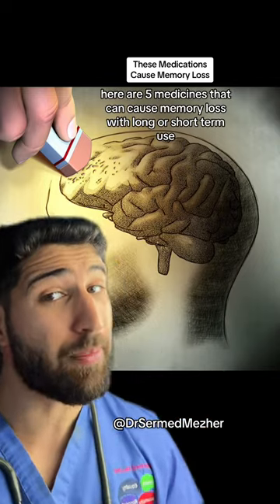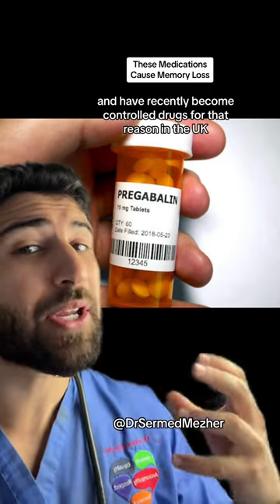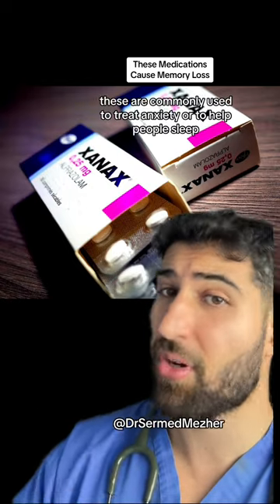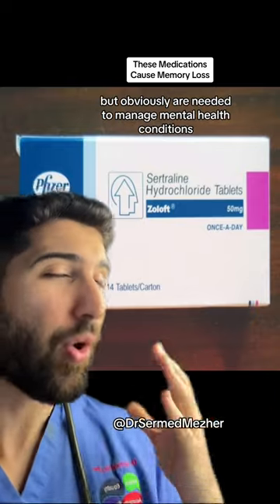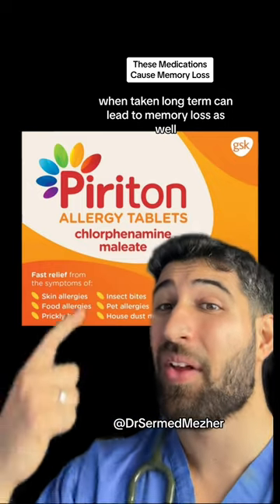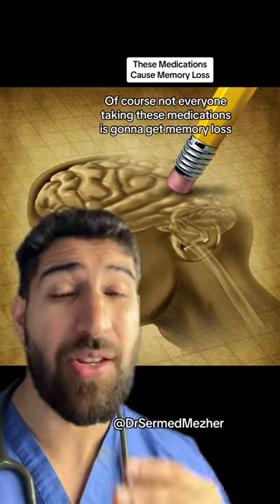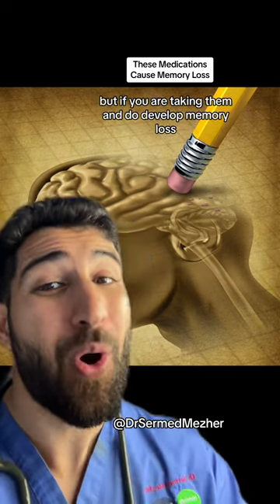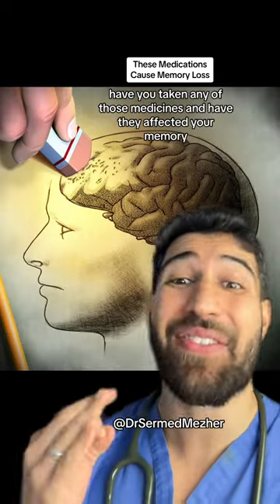These 5 Medications Can Cause Memory Loss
These 5 Medications Can Cause Memory Loss brain. Memory loss can profoundly impact daily life, regardless of age, but its effects can be particularly challenging for younger individuals. Memory serves as a cornerstone for various cognitive functions, including learning, problem-solving, decision-making, and maintaining relationships. When memory loss occurs, whether due to medical conditions, stress, or other factors, it can disrupt these fundamental aspects of daily living. For a younger person, memory loss can impede academic and professional pursuits. Difficulty recalling information learned in school or on the job can hinder performance and productivity. This can lead to feelings of frustration, inadequacy, and self-doubt, especially in competitive environments where memory and cognitive abilities are highly valued. Memory loss can also impact personal relationships and social interactions. Forgetting important dates, events, or details shared in conversations can strain relationships with friends, family, and romantic partners. It can create misunderstandings, cause feelings of neglect or indifference, and erode trust and intimacy over time. Furthermore, memory loss can affect one's ability to navigate daily tasks and routines. Forgetting appointments, chores, or obligations can lead to missed deadlines, disorganization, and feelings of overwhelm. This can result in increased stress and anxiety, further exacerbating memory problems in a vicious cycle. Moreover, memory loss can impact emotional well-being and mental health. Constantly struggling to remember things can lead to feelings of embarrassment, shame, and isolation. It can contribute to anxiety and depression, as individuals grapple with the fear of forgetting important information or making mistakes due to memory lapses.